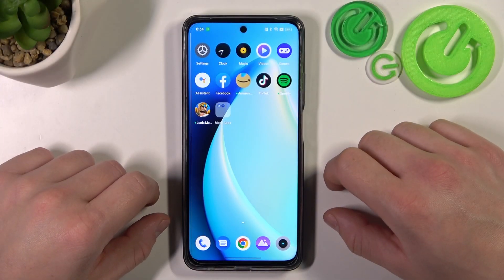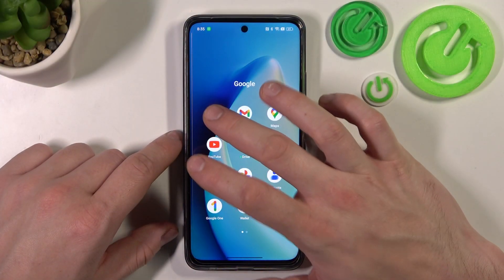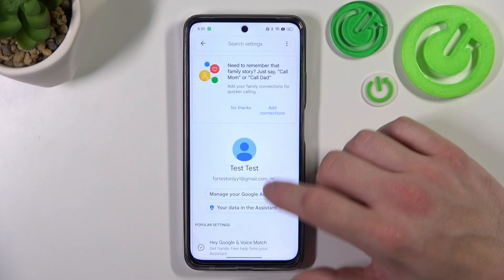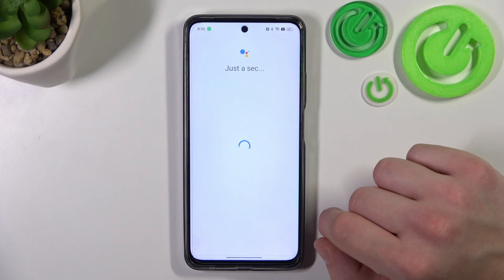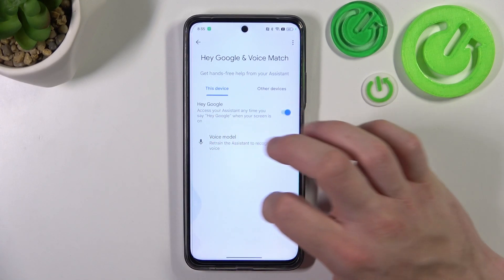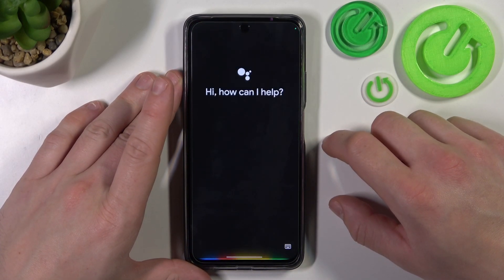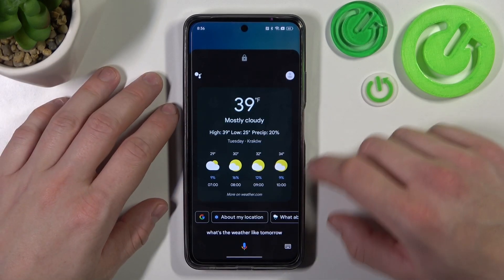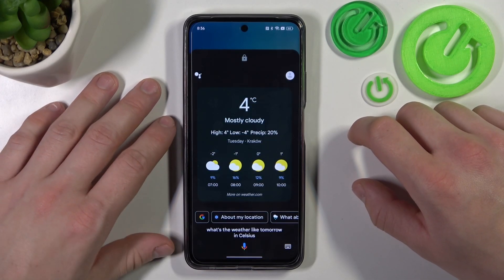How to Use Google Assistant on the Lock Screen of Realme C55 / Google Assistant Features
Greetings! If you own a Realme C55 and want to learn how to use Google Assistant, then you're in the right place. In this tutorial video, we will guide you through the process of using Google Assistant on your device's lock screen, so you can quickly access it without having to unlock your phone. Follow our step-by-step instructions to learn how to enable Google Assistant on your lock screen and get the most out of this useful feature.

How to use Google Assistant on the lock screen of Realme C55?
How to configure Google Assistant on the lock screen on Realme C55?
How to use activate Google Assistant on the lock screen on Realme C55?